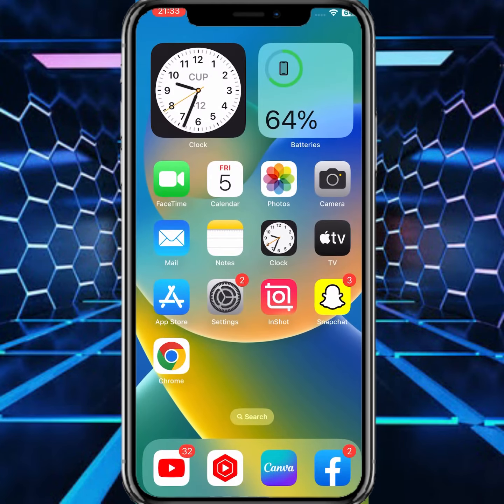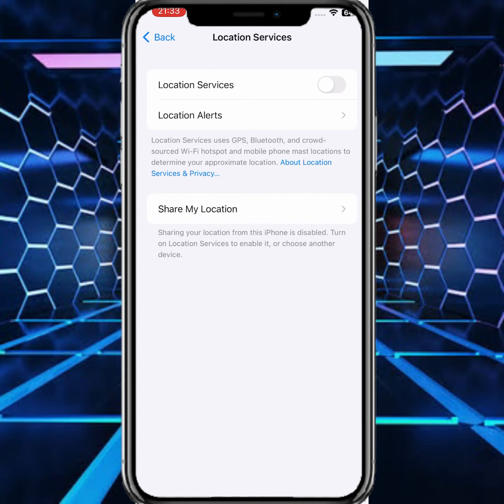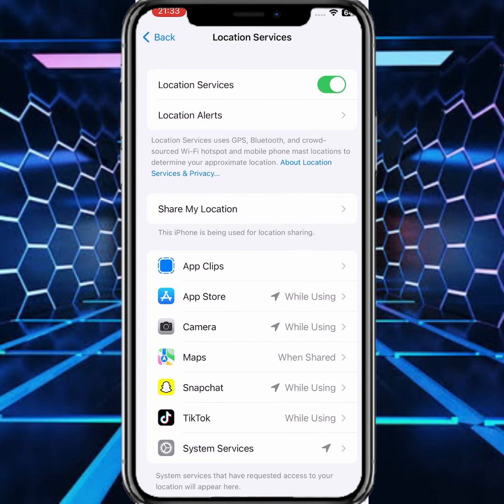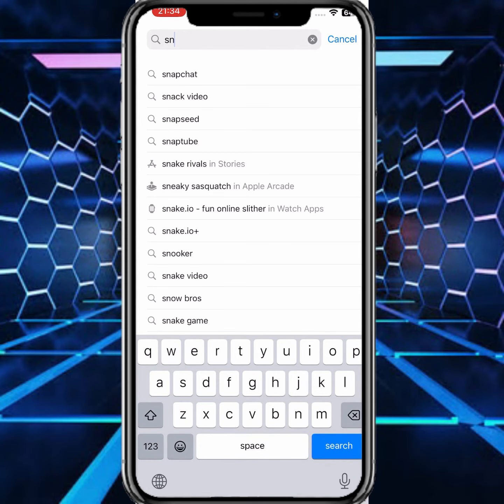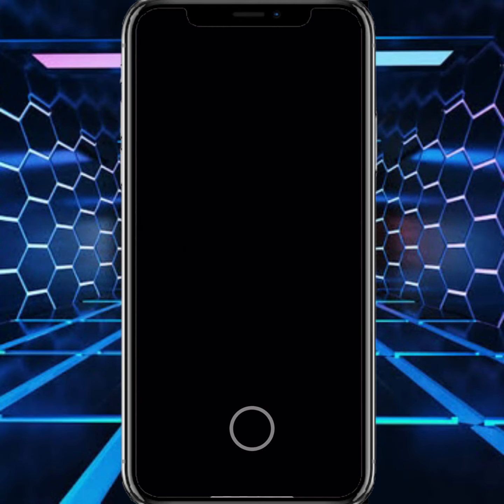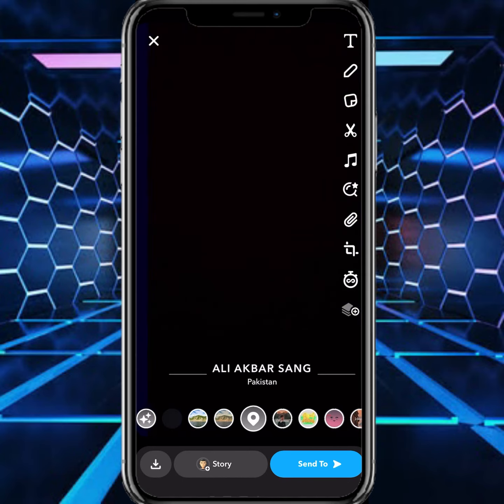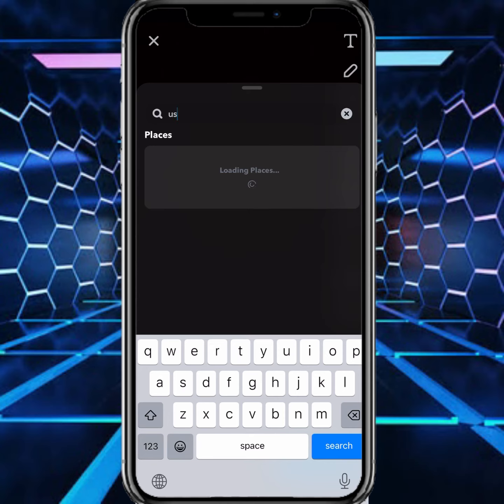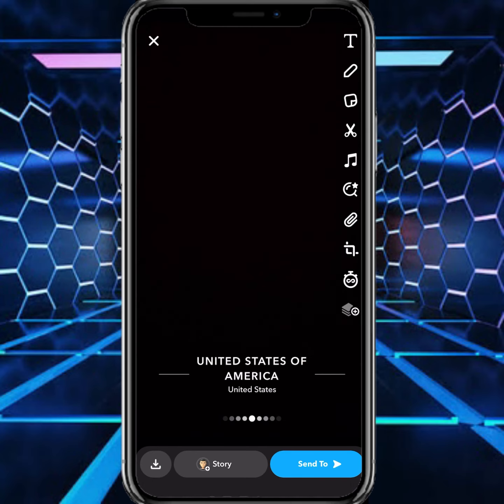How to Show Fake Location in Snapchat Map in iPhone | How to Add Fake Location on Snapchat iPhone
Hi Everyone Well Come to My Channel. In this video I gonna Show you " How to add fake location on Snapchat iPhone " on Your iPhone and Android Phone .